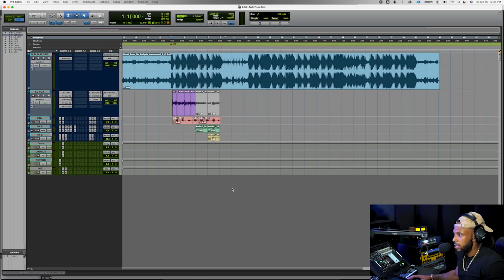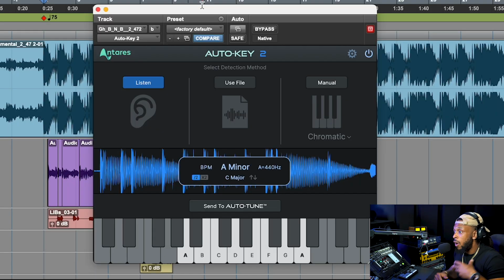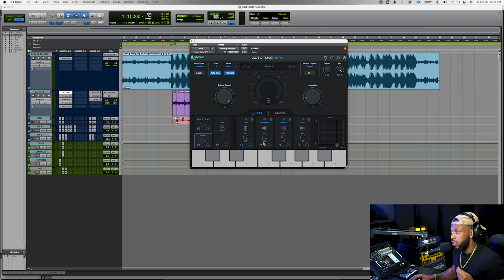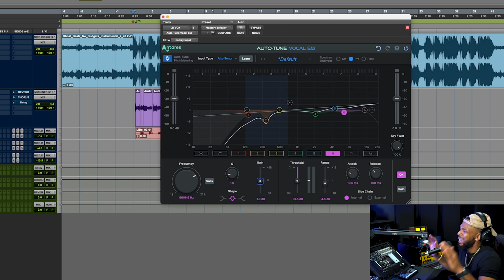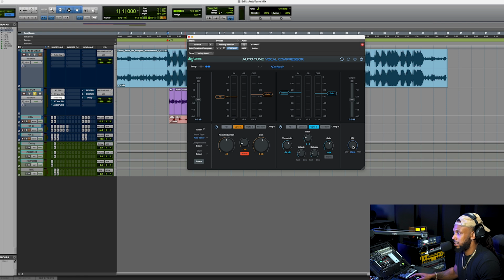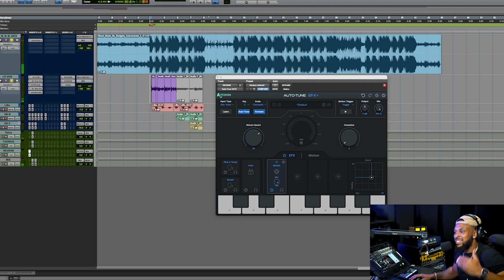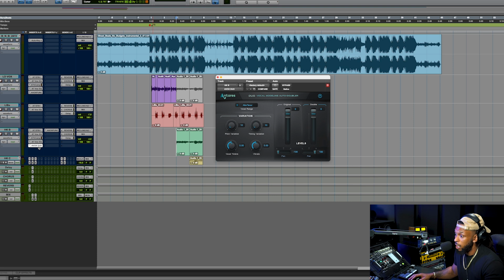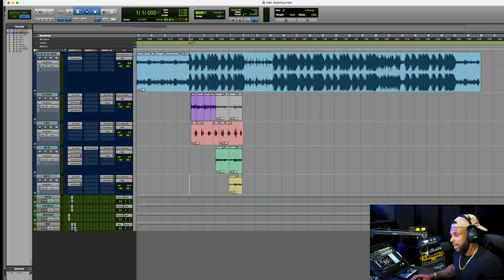Mixing a Song with Auto-Tune Plugins Start to Finish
When it comes to professional recording and mixing, Auto-Tune has probably been on every hit song in the last decade and they seem to be planning to continue the domination with a full-featured plugin suite.

These new Auto-Tune plugins are for way more than pitch correction, they really offer a ton of tools and effects that are crucial to a pro mixing process.

Follow me on this video as I explore mixing a song in Pro Tools from start to finish using only Auto-Tune plugins!

🎼How to ACTUALLY get recognized as an audio engineer! 👇

MixNik 2023: The Ultimate Live Education Event for Audio Engineers

Attention all audio engineers! MixNik is the must-attend live education event of the year for anyone serious about honing their craft. Join us in Atlanta, GA on July 15, 2023, for an unforgettable day of learning and networking.

At MixNik, you'll have the opportunity to learn from the best of the best in the industry. Our celebrity panel of audio engineers includes KY Engineerin', JRich ENT, Mixed Leslie Brathwaite, Wavy Wayne, and more special guests to be announced. These industry leaders will share their secrets and insights, giving you the tools you need to take your mixing and mastering skills to the next level.

But that's not all! MixNik will also feature mix competitions, a beat battle, and more  events to be announced. You'll have the chance to put your skills to the test and compete against other talented engineers. And with our sponsors, Wavy Pro Audio and Kali Audio, you'll have access to an immersive listening experience and the latest and greatest equipment and technology to help you achieve the perfect mix.

Don't miss out on this incredible opportunity to learn from the best, network with your peers, and take your skills to the next level. Get your tickets now for MixNik, the ultimate live education event for audio engineers!

SAVE 20% by using code: WAVYWAYNE20